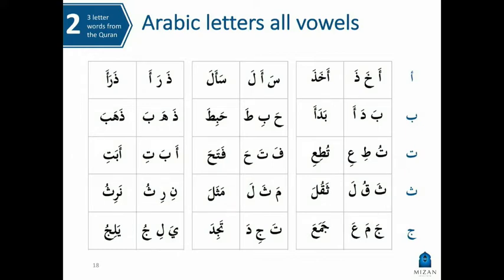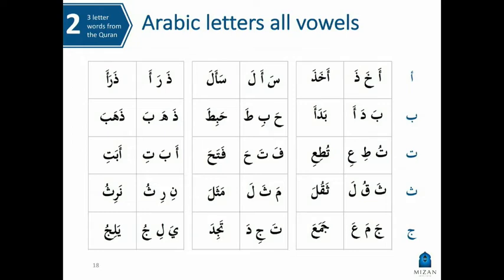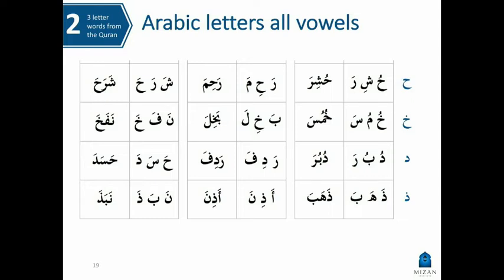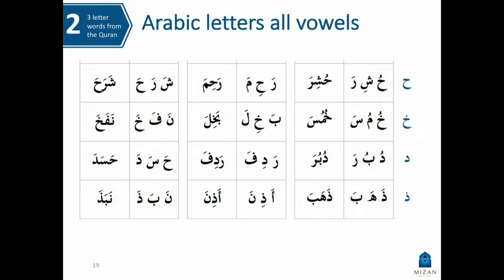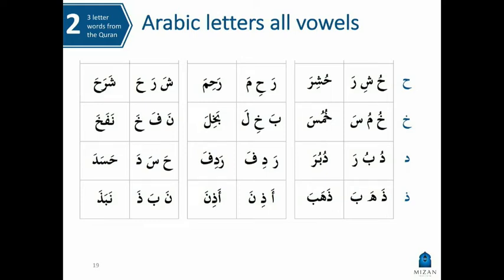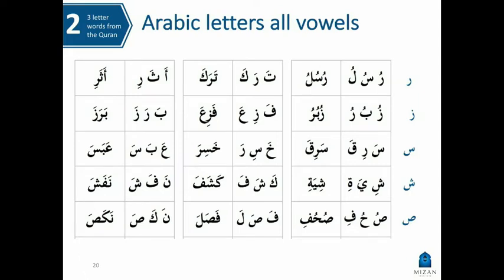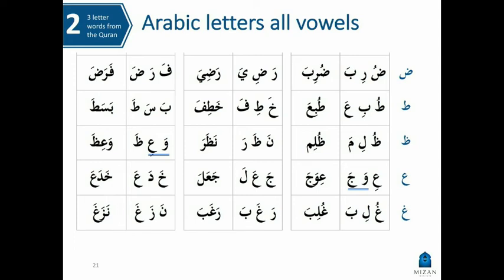01 Iqra learn to Read Arabic 16 June 2019 Ml Abdullah Forbes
Mizan Institute